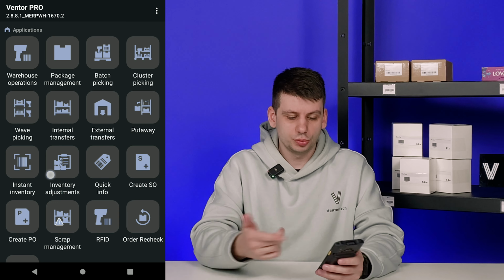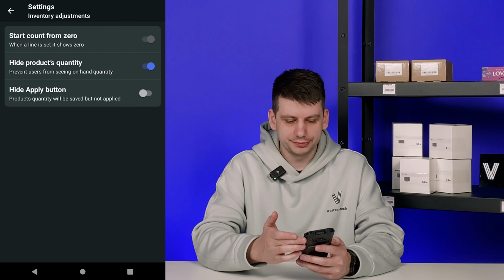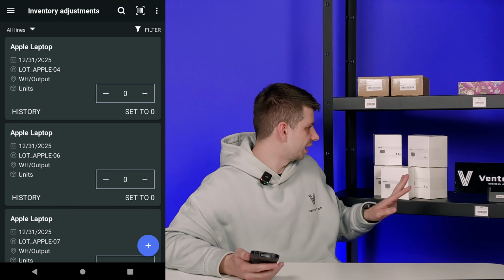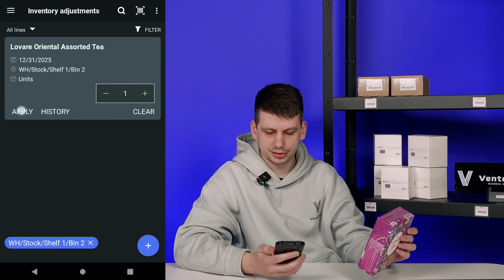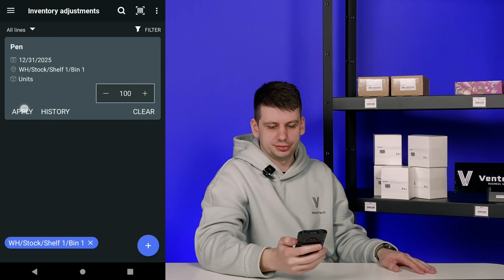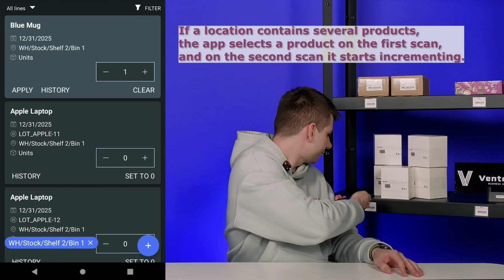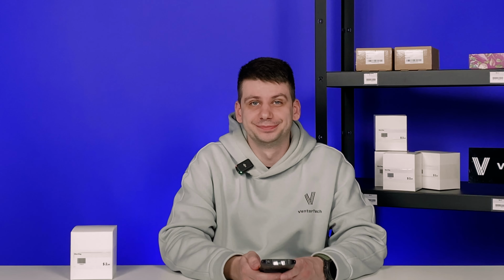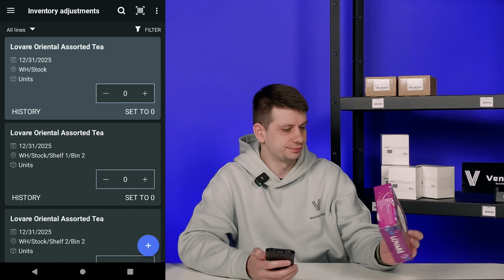Blind Inventory in Odoo | How to Perform Inventory Adjustments with Ventor PRO | Odoo Tutorial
In this video, we demonstrate how to perform a *blind stocktake in Odoo* using the Ventor PRO app. A method that helps you detect discrepancies and improve overall inventory accuracy. Unlike standard inventory counting, uninformed count hides expected quantities from users during the count. This approach ensures unbiased results, minimizes errors, and helps identify differences caused by stock handling issues or process gaps.

In this 5-minute tutorial, you’ll see how to:
• Perform *Inventory Adjustments in Odoo* using the Ventor PRO mobile app
• Use the *Reset Counted Quantity* feature to start counting from zero
• Conduct *blind counts* with barcode scanning only
• Manage three real warehouse cases: one product on a shelf, several products in one location, product in a package (50 units per box)

Perfect for:
📦 Warehouse and logistics managers
🔍 Odoo Inventory users improving stock accuracy
🧾 Businesses implementing *cycle counts* or *stock audits* in Odoo

Time codes:
00:00 Speaker introduction
00:25 Reset counted quantity (starting inventory from zero)
01:18 Inventory adjustments in action
03:40 Wrap-up and validation

📲 Simplify your warehouse inventory adjustments with Odoo + Ventor PRO.